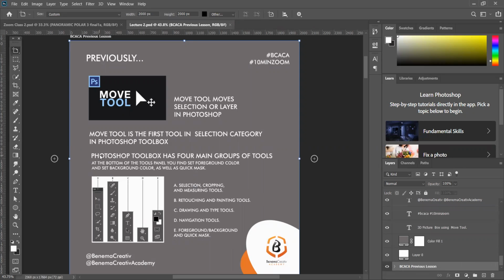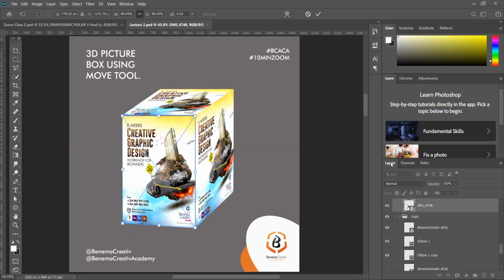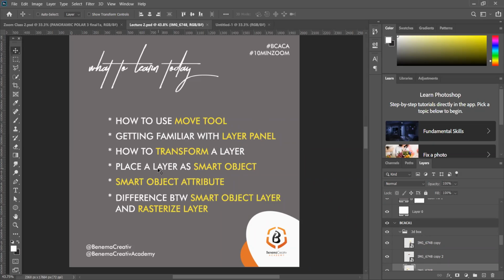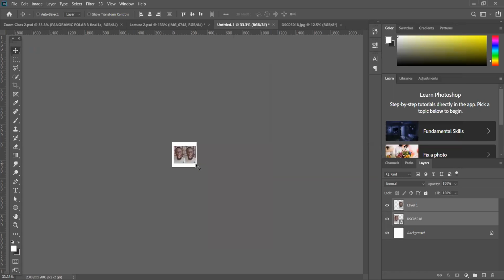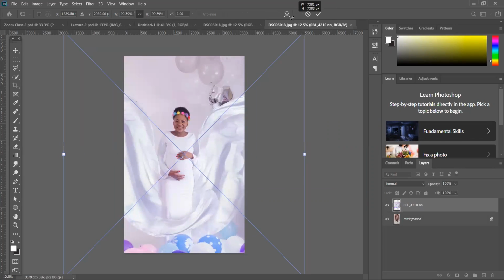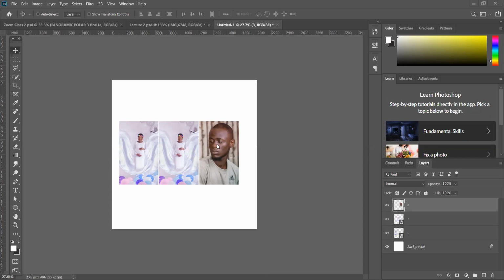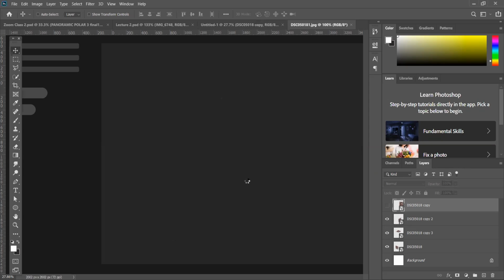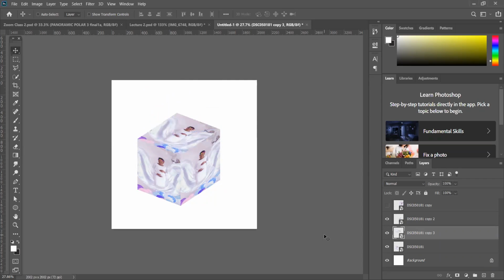BenemaCreativ ZOOM 10 mins / 8 days live class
Learn the basic of Photoshop. With our step-by-step guide, you'll be able to take your designs to the next level and impress your clients and followers.